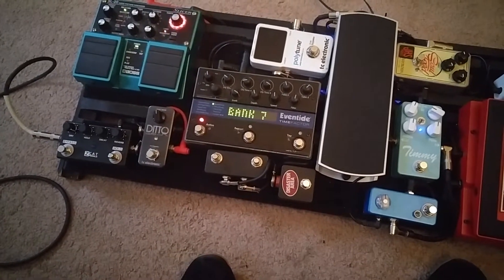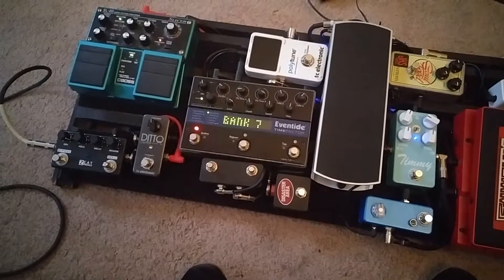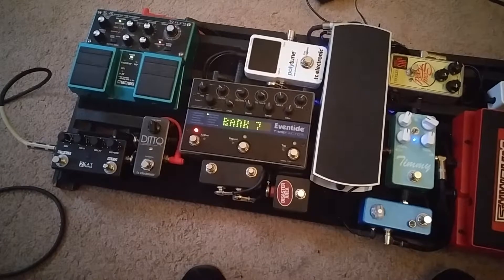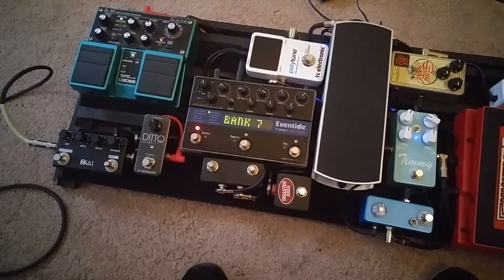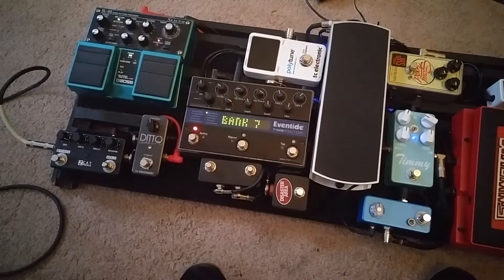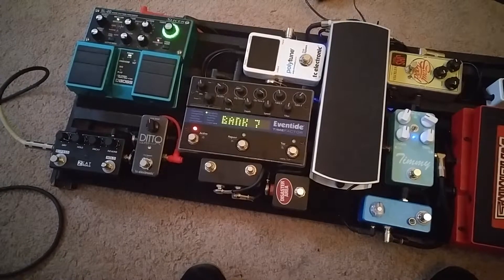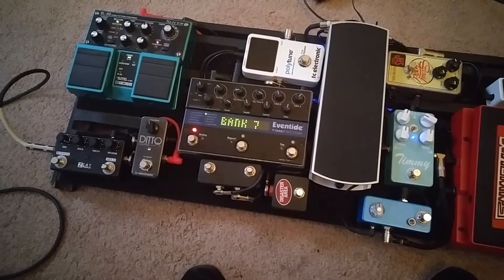Timefactor Looping in Preset Mode using 3 button aux switch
I realized that because of the ability to assign multiple parameters to TRS in the Timefactor, it's possible to use a looper INSIDE OF preset mode, something that many people seemed to have difficulty doing. Hope this clarifies some things!

My Mapping
TIP: Tap Tempo, Stop Loop
RING: Bank Down, Play Loop
SLEEVE: RPT ON/OFF, Record Loop